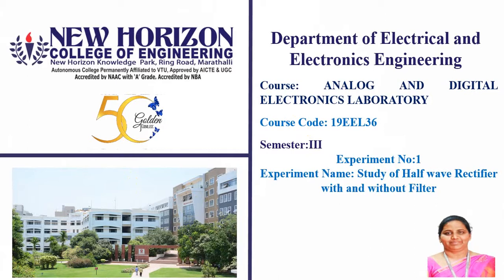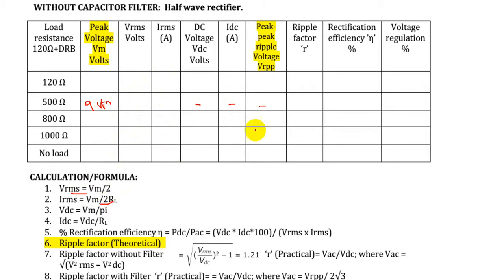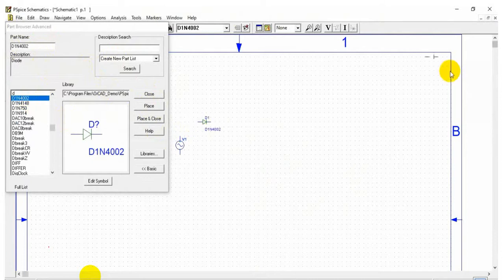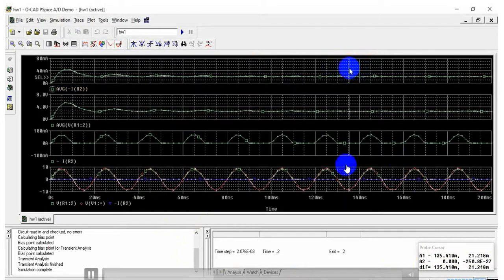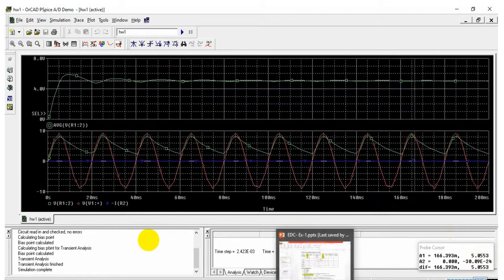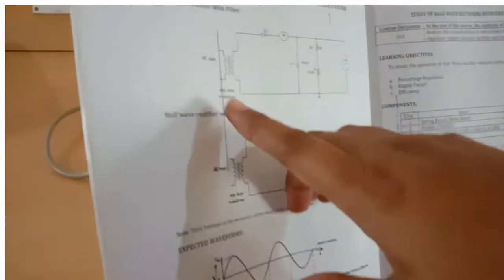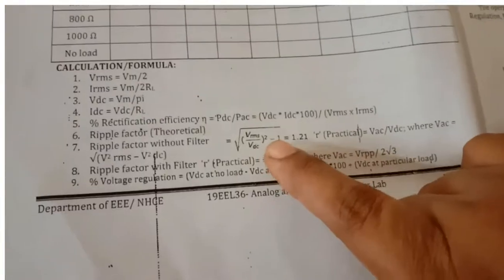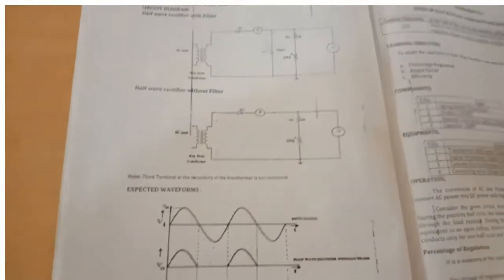Experiment 1 Study of Halfwave Rectifier -ADE Lab